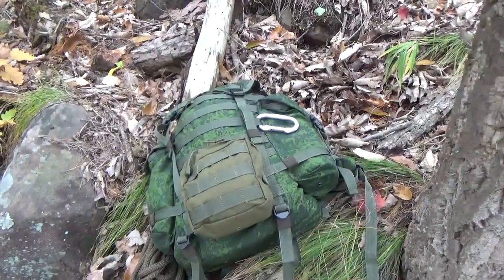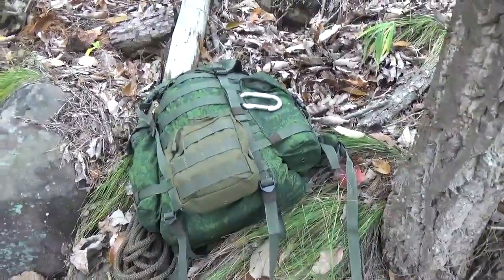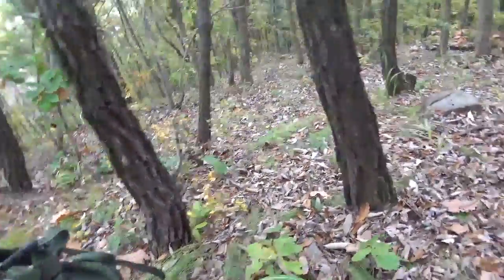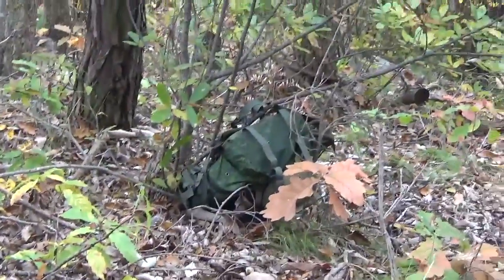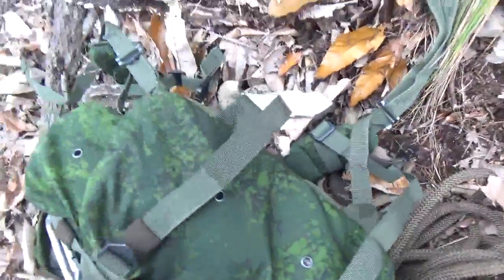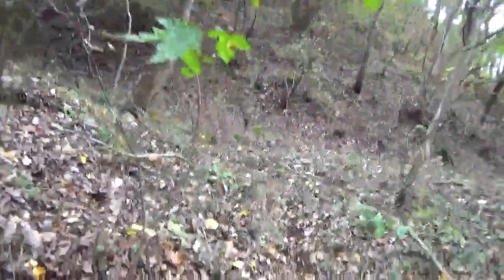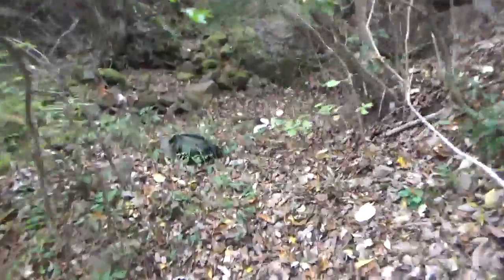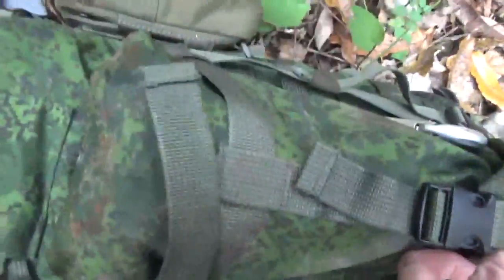RATNIK/UMTBS ASSAULT PACK STRESS TEST 1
So while doing some exploring in the local mountains I decided to do an impromptu stress test on this Russian Ratnik/UMTBS  assault pack. Come see the results.